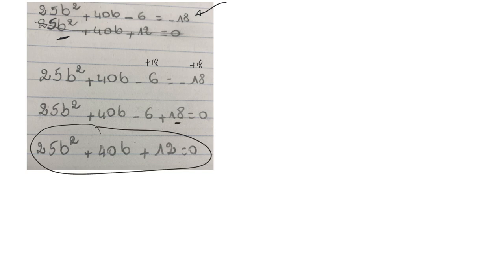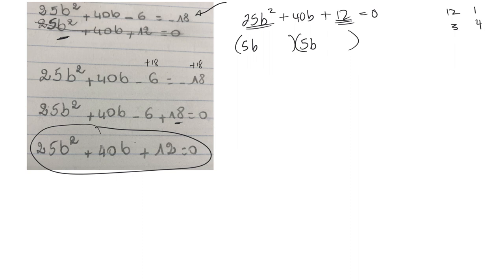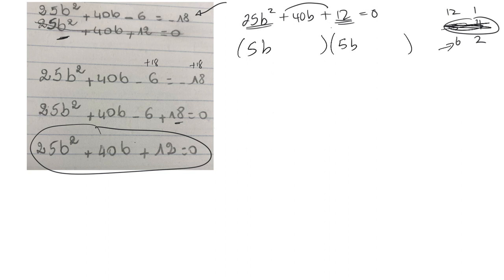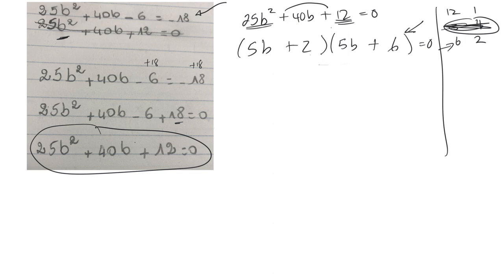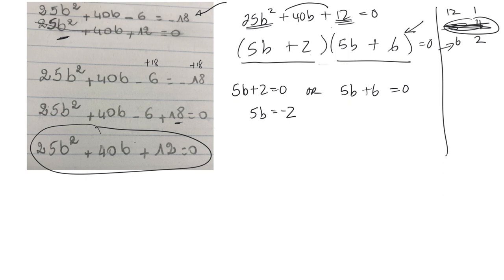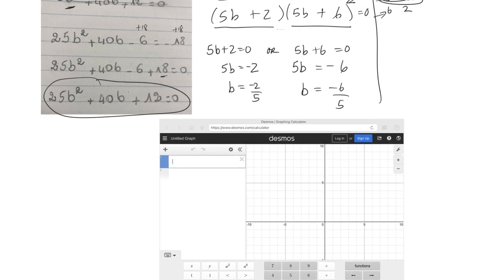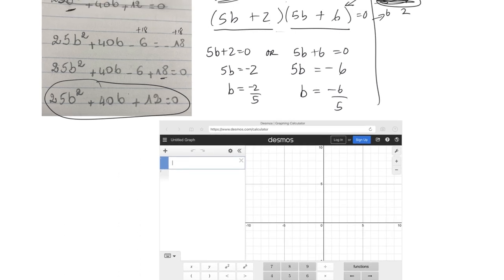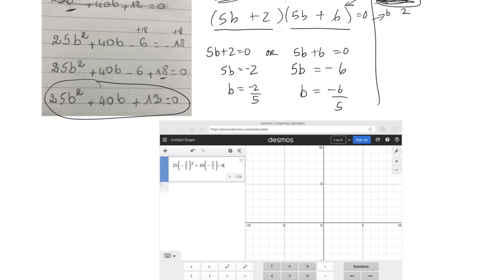23WN MTH0032 Student Help - solving quadratic equation